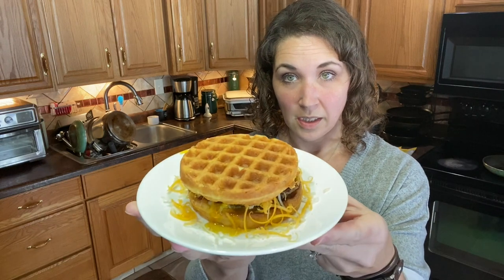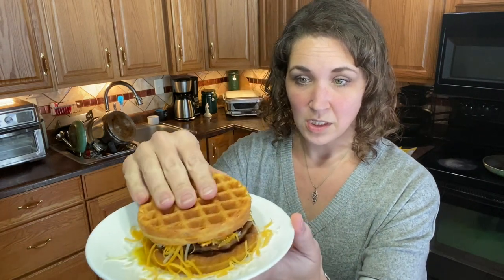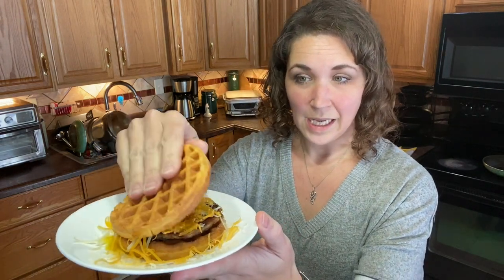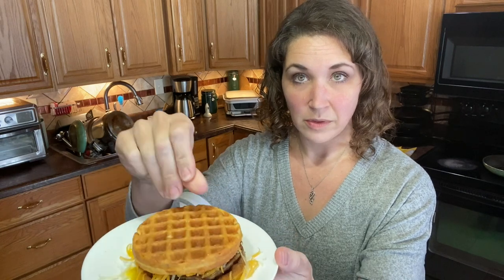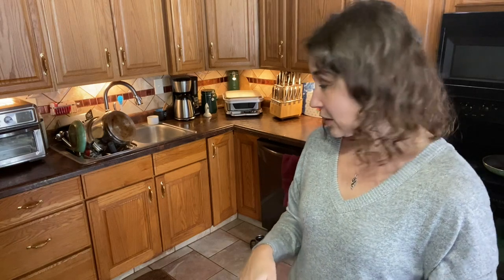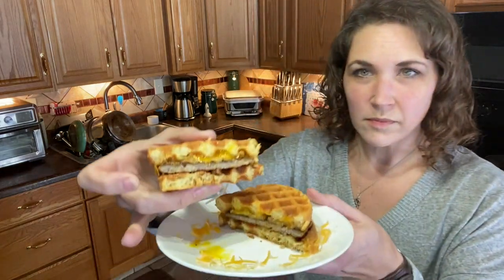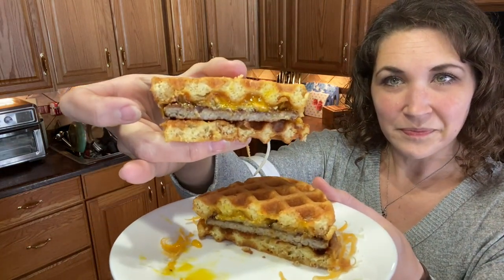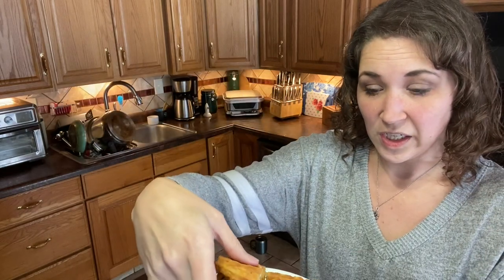#14 Don’t like CHAFFELS? Try WIFFLES! How I Make Pork Panko, My Breakfast Sandwich and a Mermaid!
Pork Panko prices got you down? Make your own! Using your food processor makes quick work of it and lowers the cost. Use Wiffles as your replacement for buns or bread, churros or even pancakes.

Wiffles:
1 Egg
3 Tbsp Pork Panko
1 Tbsp Heavy Cream

Cook on the stove top or waffle maker till desired doneness is achieved!

Time Stamps ⏰:
0:00 Intro
1:02 Pork Panko
1:31 Wiffles
1:49 Breakfast Sandwich
2:19 Tips & Tricks
6:00 Bloopers

SUPPLEMENTS:
Magnesium Glycinate